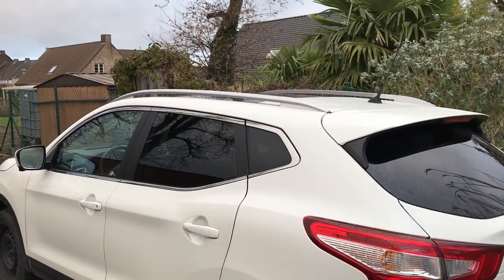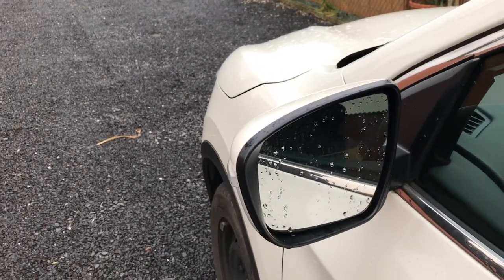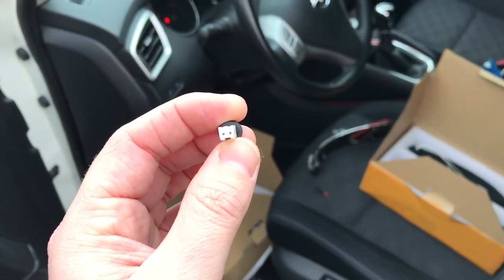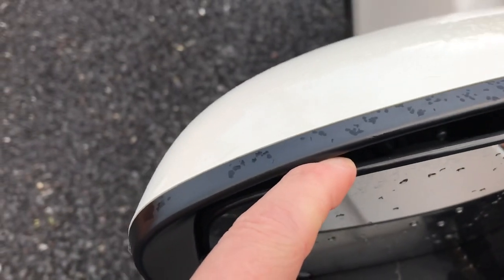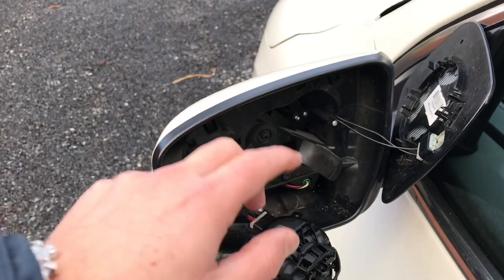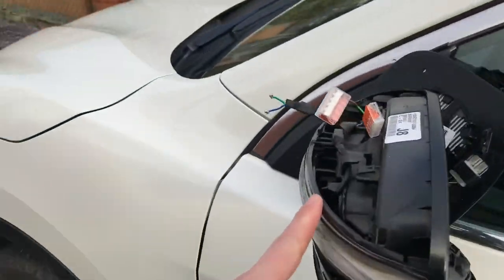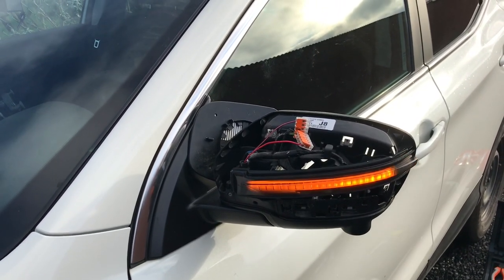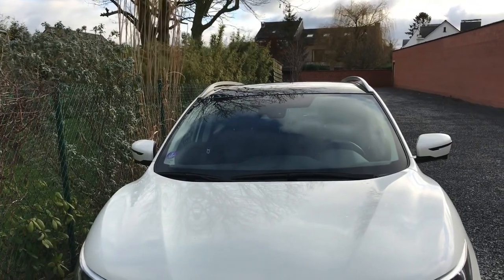Nissan Qashqai J11: Dynamic Turn Signals IMPROVED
Jogon Store - smoked indicators